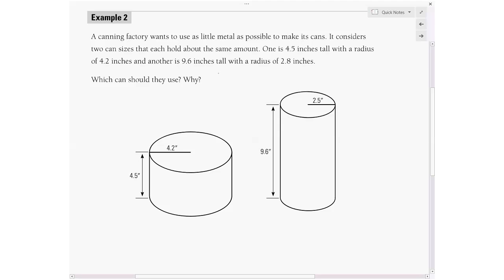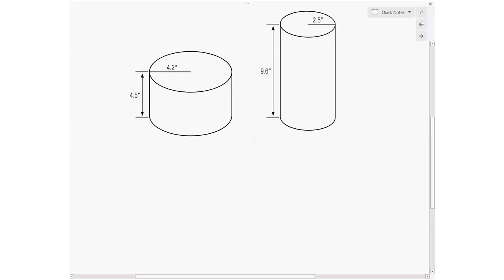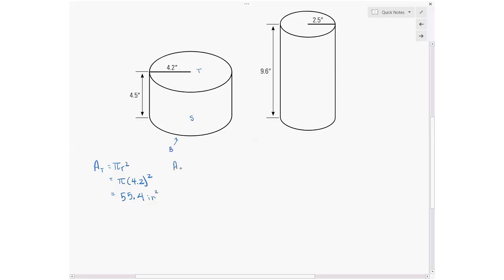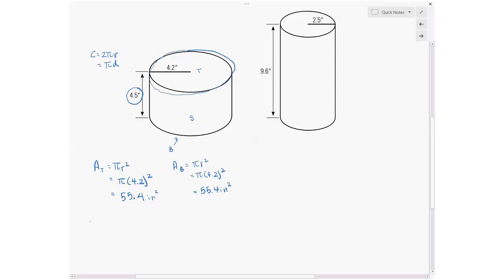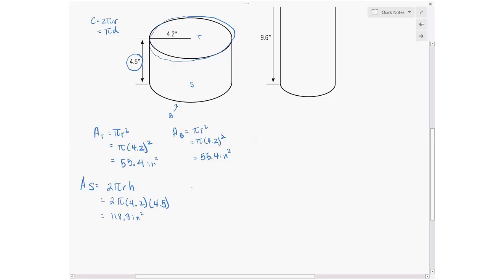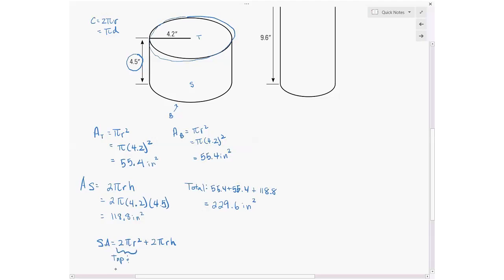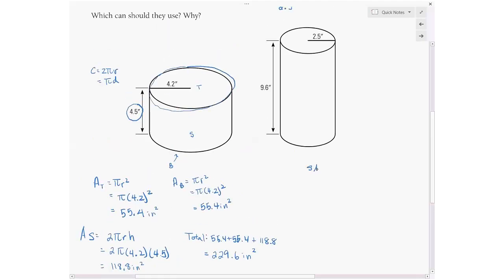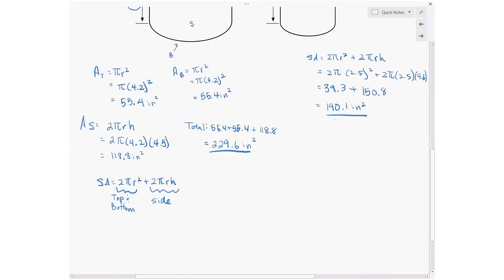3.3 Example 2